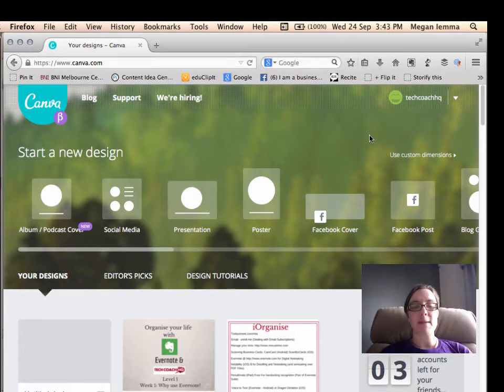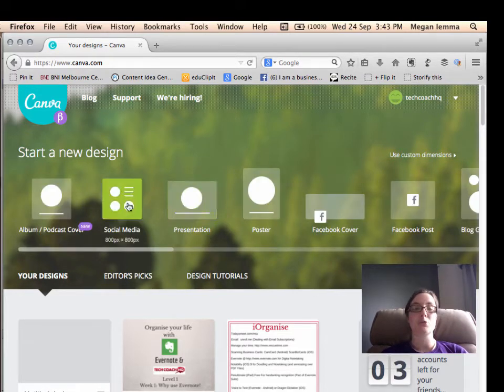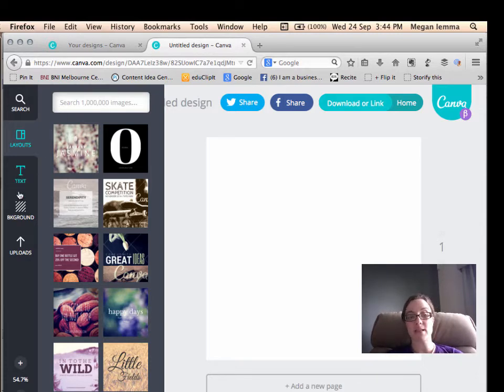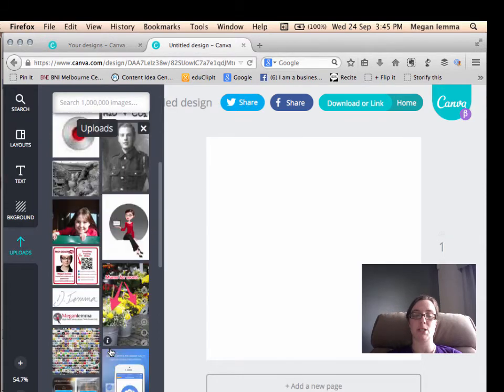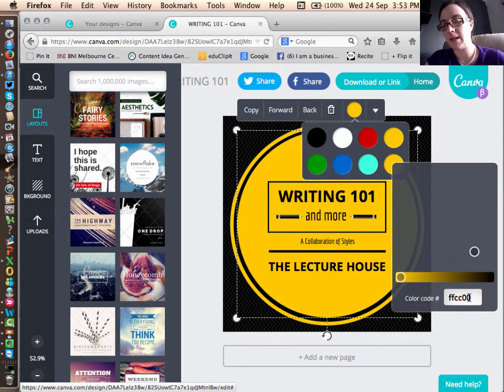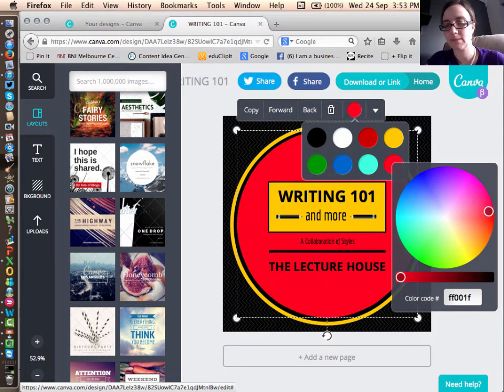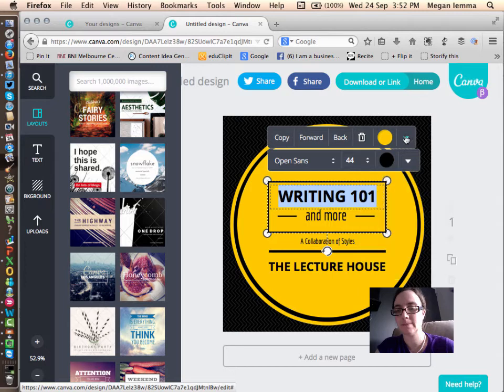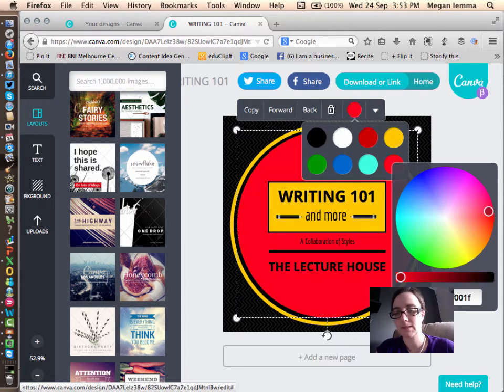An introduction to Canva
An introduction to using Canva for small business owners.